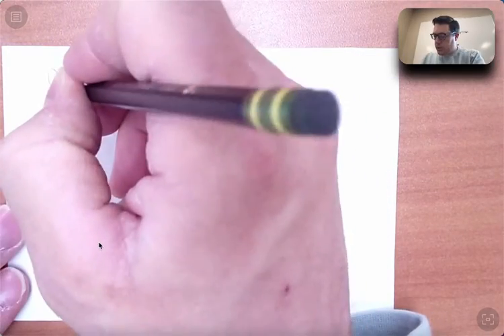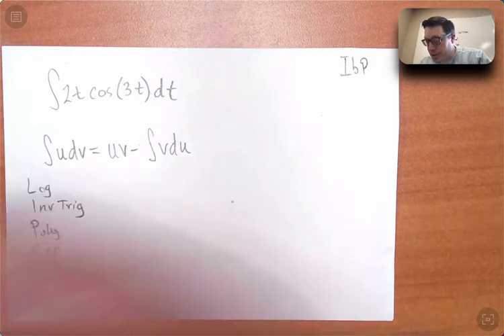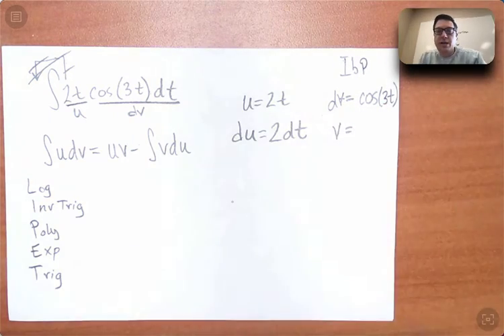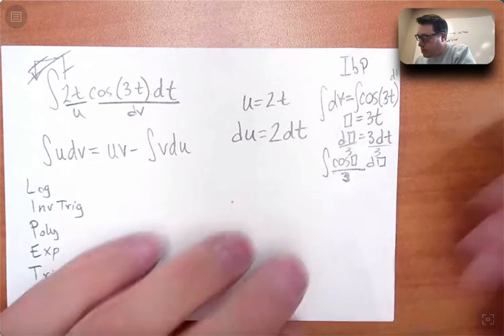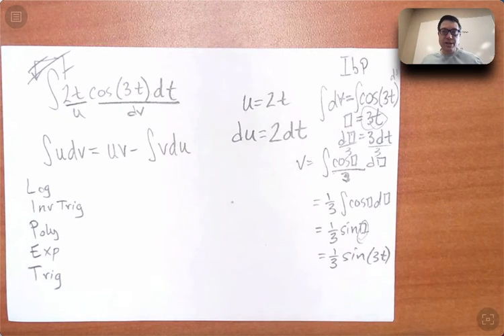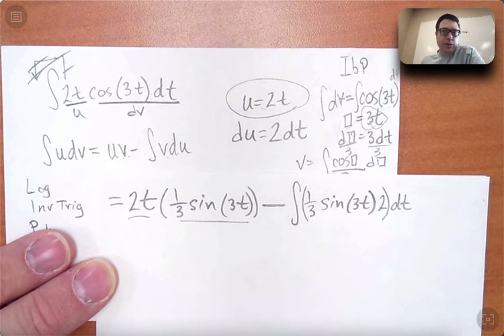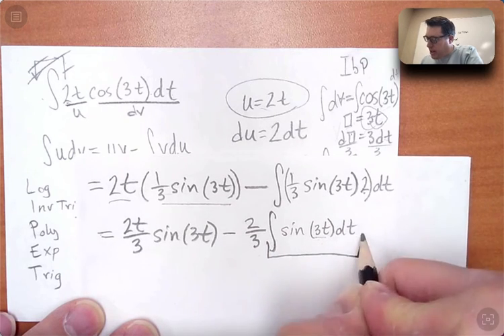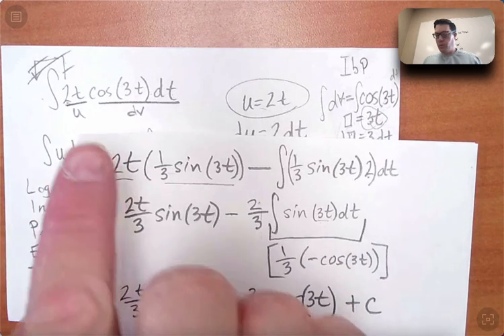AP Calculus AB - Integration by Parts - part 1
Setting up the notes for computing antiderivatives by hand using "by Parts"

this is part 1.  Stick around for parts 2 and 3 where I show extensions of this process.